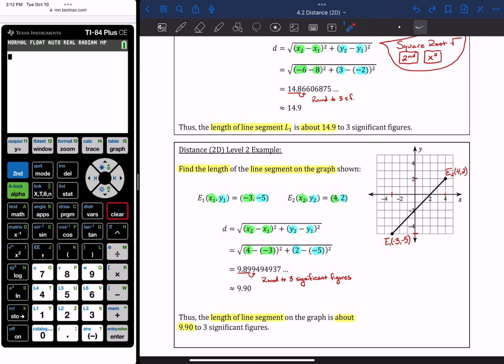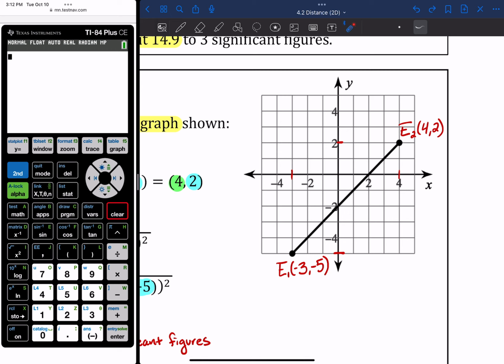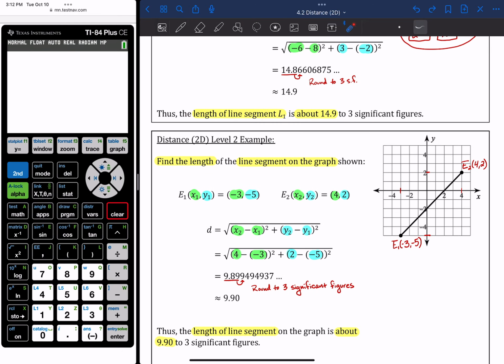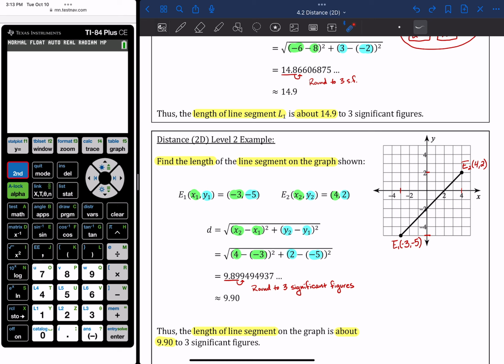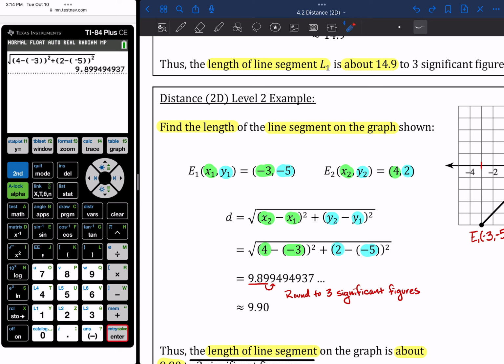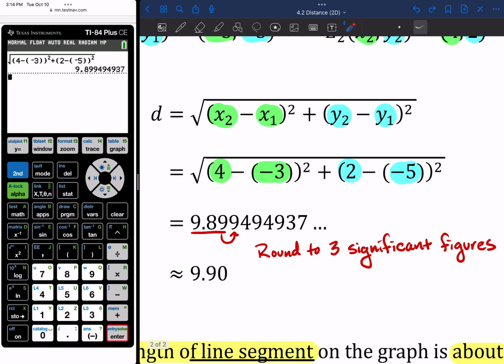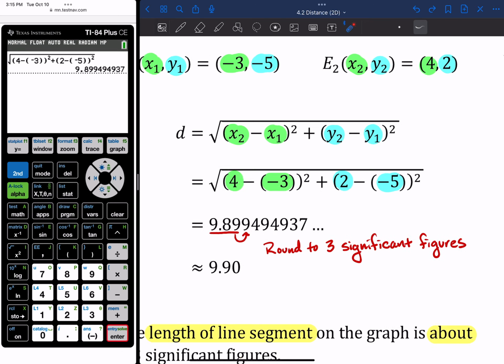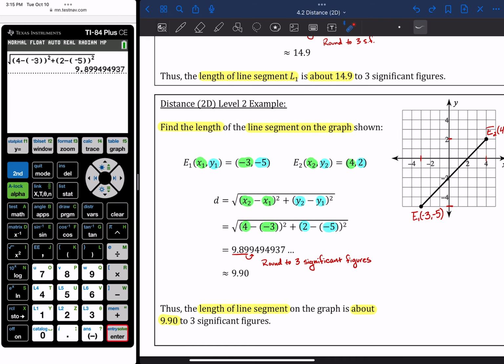Distance 2D Part 2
Find distance from a line segment on a coordinate plane.